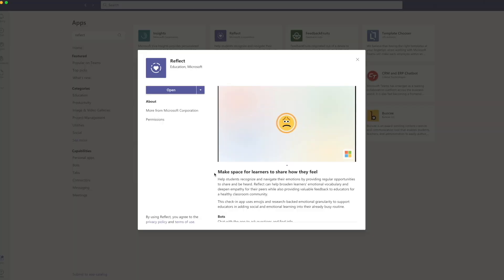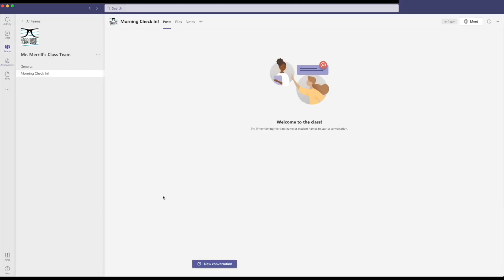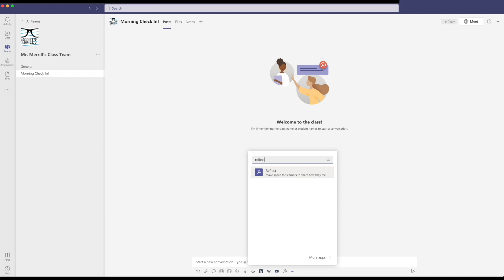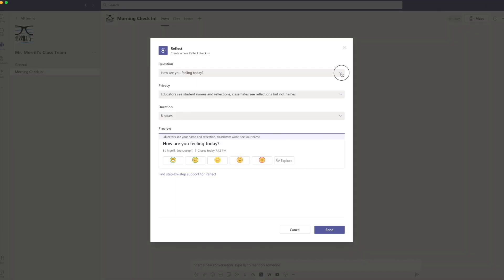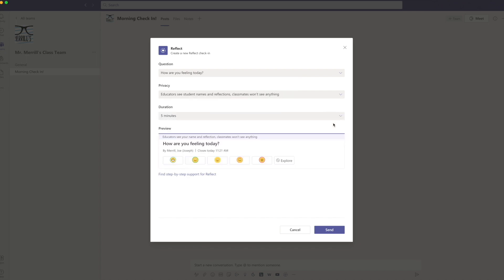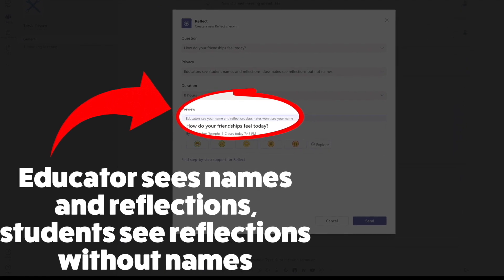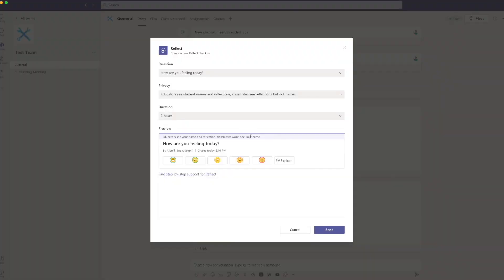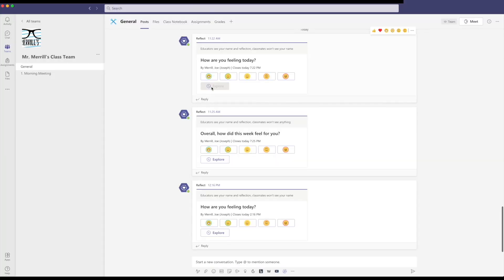Monitor Social and Emotional Learning in the Classroom with Microsoft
Joe and Kristin Merrill, first and fourth grade teachers and co-authors of the InterACTIVE Class series, explain how educators can easily monitor their students’ social and emotional learning in the classroom. Using Microsoft’s Reflect app, built right into Teams, teachers can build a healthy classroom environment in just several clicks! Learn more about how the team at i2e can support your learning and initiatives